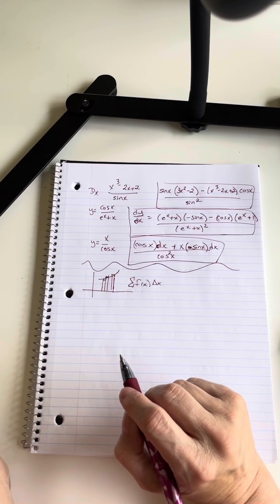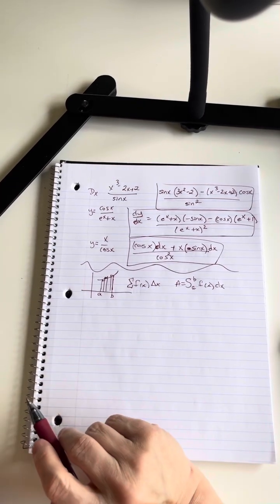Saxon Calc Lesson 53